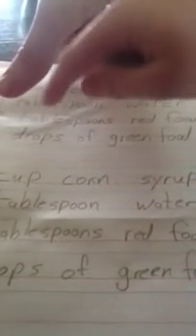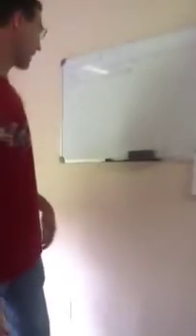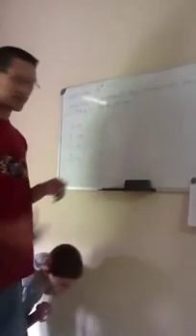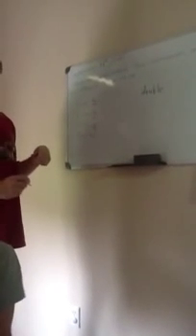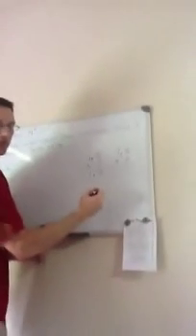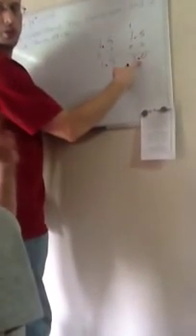Fake blood recipe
The Parsons boys teach math and science while making fake blood.  Enjoy!